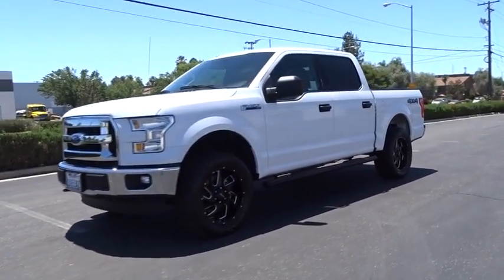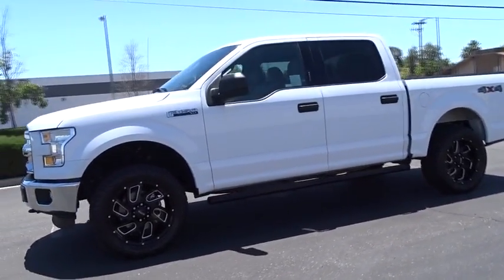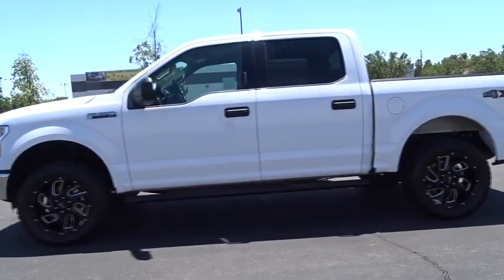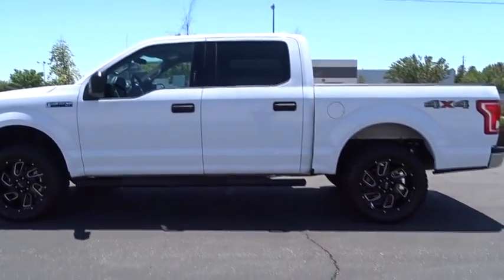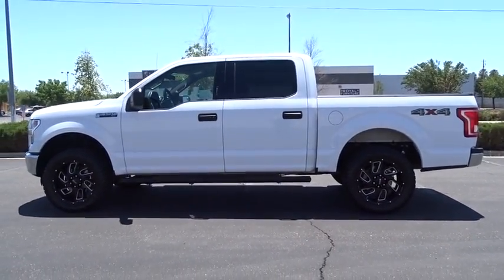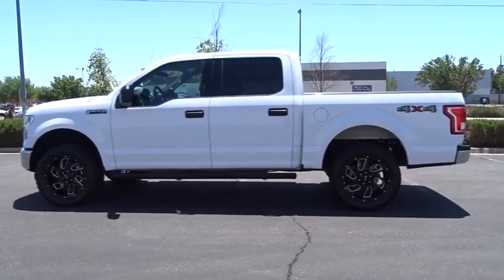2016 FORD F-150 Fresno, Bakersfield, Stockton, Sacramento, Central CA GKE97959R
2016 FORD F-150
2016 FORD F-150 4WD SUPERCREW - Stock#: GKE97959R - VIN#: 1FTEW1EF0GKE97959

$600 below Kelley Blue Book!, FUEL EFFICIENT 23 MPG Hwy/17 MPG City! Oxford White exterior and Medium Earth Gray interior, XLT trim. iPod/MP3 Input, Bluetooth, CD Player, ENGINE: 5.0L V8 FFV, Aluminum Wheels, 4x4. AND MORE!br /br /KEY FEATURES INCLUDEbr /iPod/MP3 Input, Bluetooth, CD Player. MP3 Player, 4x4, Aluminum Wheels, Privacy Glass, Keyless Entry, Steering Wheel Controls, Child Safety Locks. br /br /OPTION PACKAGESbr /ENGINE: 5.0L V8 FFV 3.31 Axle Ratio, GVWR: 7,000 lbs Payload Package. Ford XLT with Oxford White exterior and Medium Earth Gray interior features a 8 Cylinder Engine with 385 HP at 5750 RPM*. br /br /EXPERTS CONCLUDEbr /At the end of the day, the 2016 Ford F-150 is simply an all-around strong performer, with a good balance of comfort, utility and performance. -Edmunds.com. Great Gas Mileage: 23 MPG Hwy. br /br /EXCELLENT VALUEbr /This F-150 is priced $600 below Kelley Blue Book. br /br /VISIT US TODAYbr /Welcome to the Used Vehicles we proudly feature. You'll find an extensive selection of pre-owned vehicles in our inventory. Whether you are looking for a reliable daily-driver or a vehicle suitable for the entire family, we have a substantial selection of cars for every transportation need. Our expert staff is committed to assisting you with an experience which is both comfortable and efficient. br /br /Pricing analysis performed on 6/14/2018. Horsepower calculations based on trim engine configuration. Fuel economy calculations based on original manufacturer data for trim engine configuration. Please confirm the accuracy of the included equipment by calling us prior to purchase. br / Some of our Pre-Owned vehicles may be subject to unrepaired safety recalls. Check for a vehicle's unrepaired recalls by VIN at